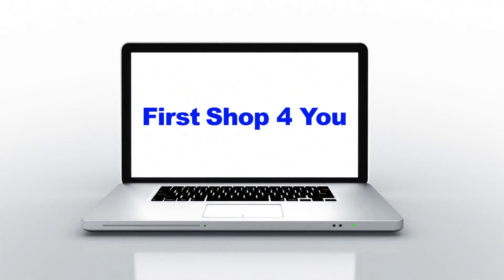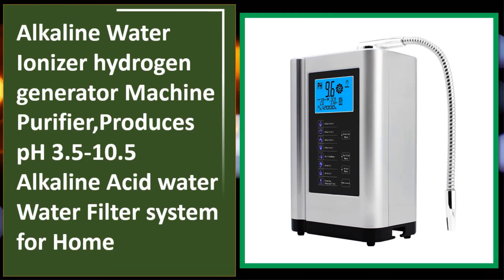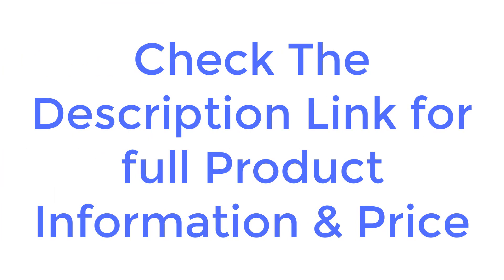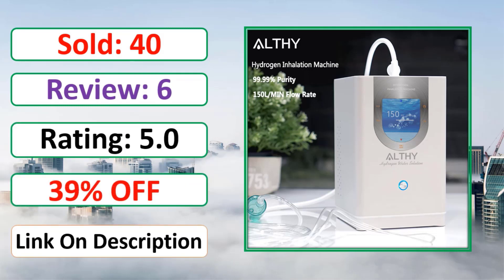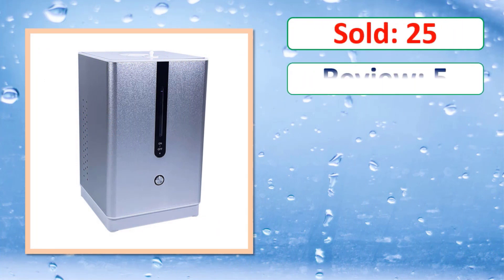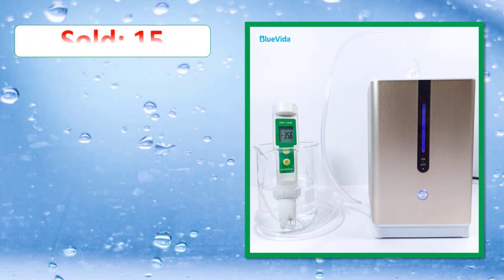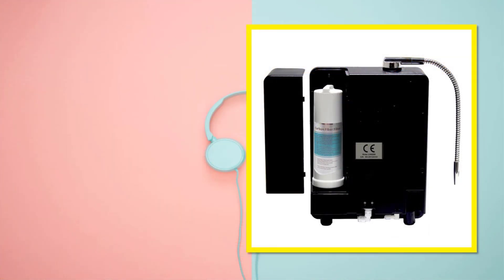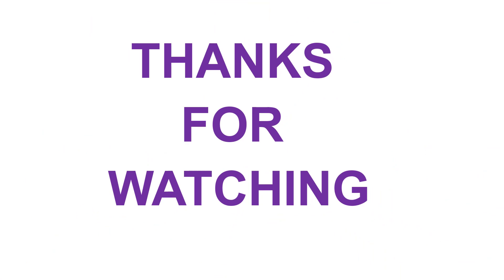Top 5 Best Hydrogen Inhaler Machine In 2023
Looking for the Best Hydrogen Inhaler Machine, In this video I have compiled a list of the top 5 Hydrogen Inhaler Machine in the market. Check Link For Full Product Information.

5. Alkaline Water Ionizer hydrogen generator Machine Purifier,Produces pH 3.5-10.5 Alkaline Acid water Water Filter system for Home

4. ALTHY Hydrogen Inhalation Machine & Hydrogen Water Generator 99.99% High Purity Low Noise H2 Inhalation SPE/PEM 150ml/min

3. Bluevida 99.99% High Purity Hydrogen Inhalation Machine Low Noise Make Hydrogen Water H2 Inhalation Generator SPE/PEM 150ml/m

2. 150ml Large Flow DuPont SPE PEM Hydrogen Inhaler Machine Make 99.99% Pure H2 Inhalation and Water Generator Low Noise Easy Use

1. Hight Quality Water Ionizer Machine Produces pH 3-11.0 Alkaline Acid Up to -800mV ORP Auto-Cleaning LCD Touch Water Filter